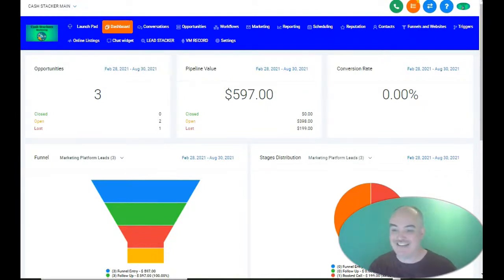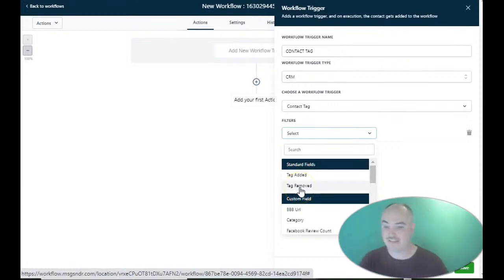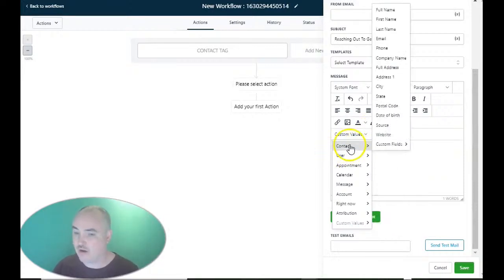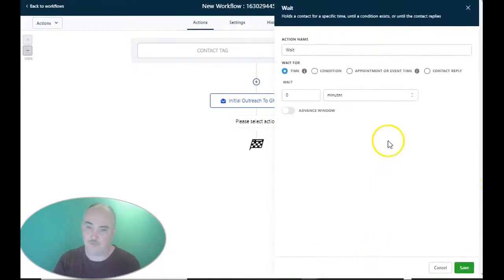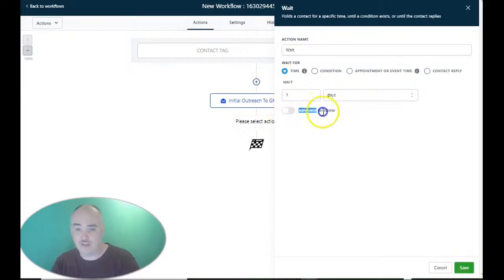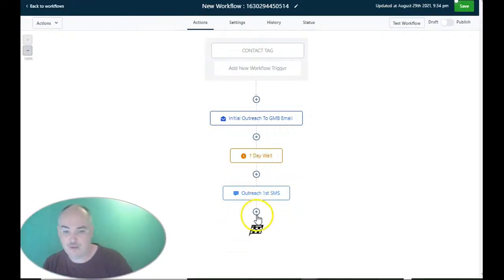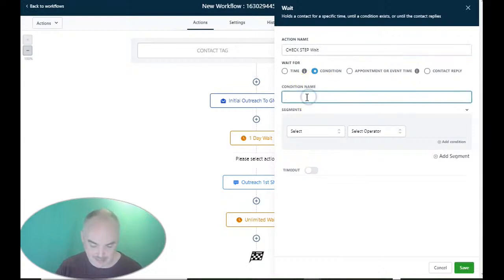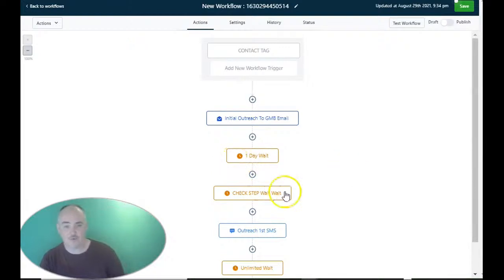11 - How To Create WORKFLOWS & AUTOMATIONS for your contacts - emails sms voicemails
11 - How To Create WORKFLOWS & AUTOMATIONS for your contacts - emails sms voicemails